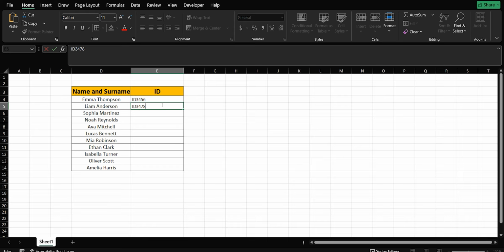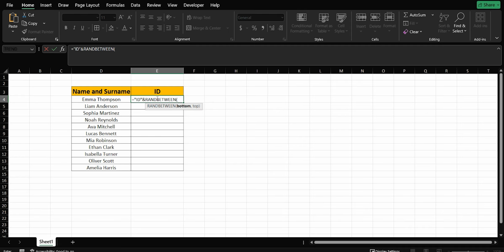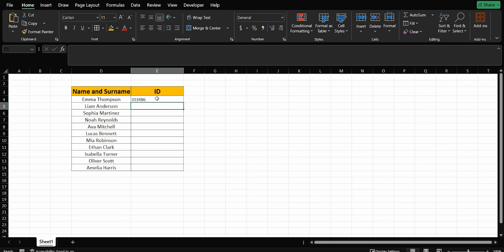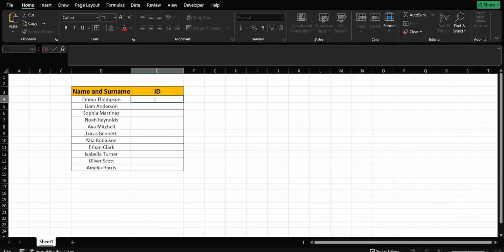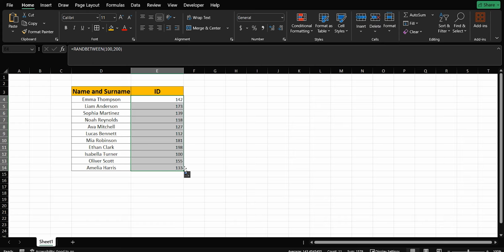How to Generate Random Numbers and ID in Excel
Master the art of random number generation in Excel!  This comprehensive tutorial will teach you the essential formulas and techniques to quickly and efficiently create random data, unique IDs, and sample lists for your projects.

Whether you're creating a simple lottery picker, running data simulations, or need a list of unique identifiers for your dataset, this video has you covered.

In this video, you will learn how to:

Generate a random number between 0 and 1 using the simple RAND() function.

Get a random integer (whole number) between any two specified values using the powerful RANDBETWEENfunction.

Understand the difference between volatile and non-volatile functions and how to freeze random values using Copy and Paste Special Values.

Create a column of sequential, unique ID numbers using the ROW() or SEQUENCE() function (for newer Excel versions).

Use these concepts for tasks like randomly sorting a list or generating test data.

Stop manually typing dummy data! Watch now to supercharge your Excel skills and handle data analysis with ease.